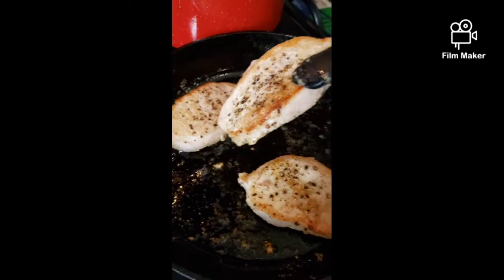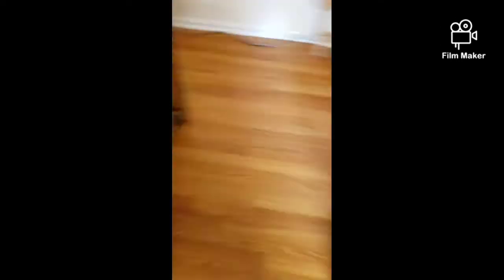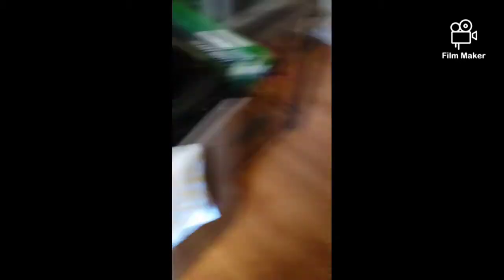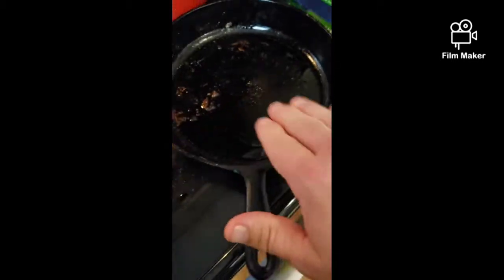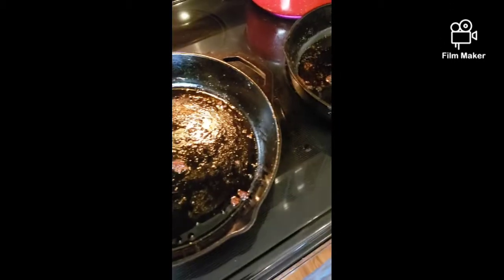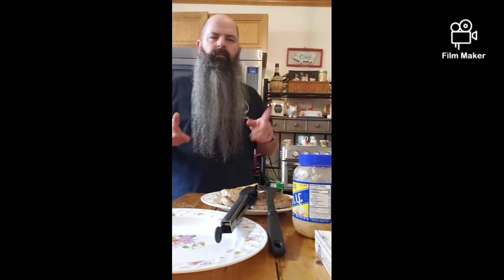Honey Garlic Porkchop